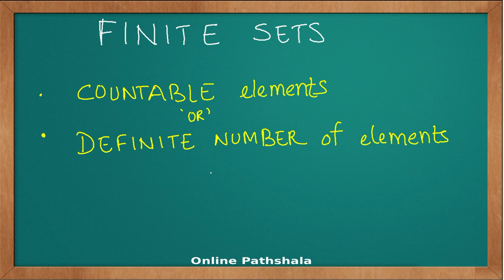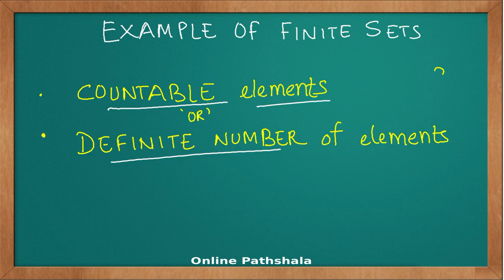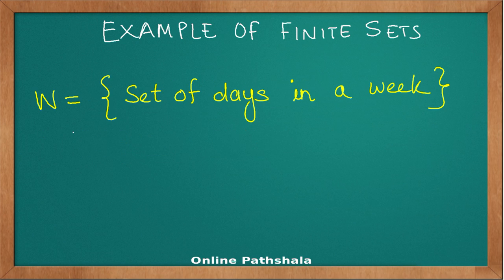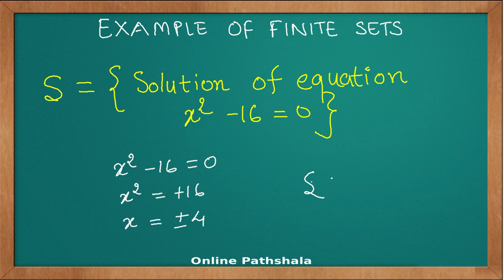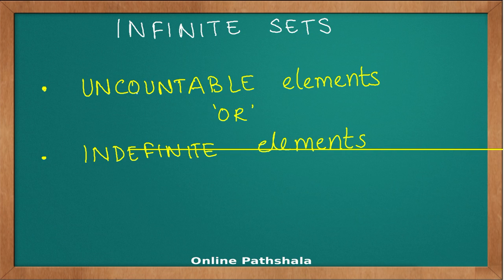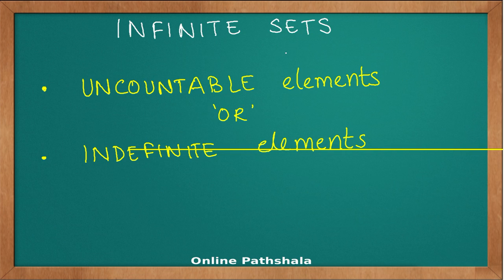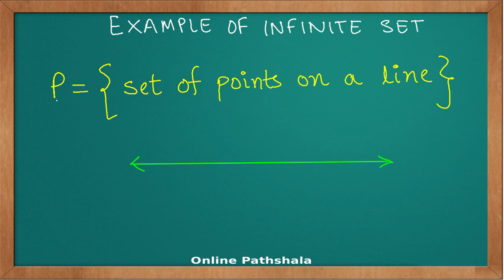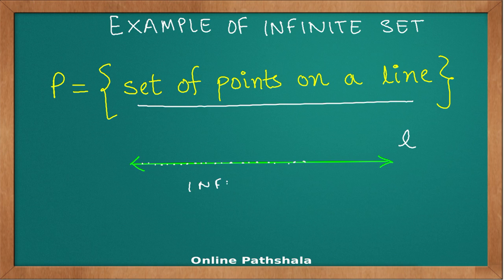Sets_04 Finite and Infinite sets CBSE MATHS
What is a finite set ? What is an infinite set?